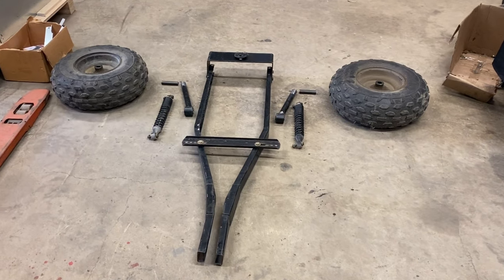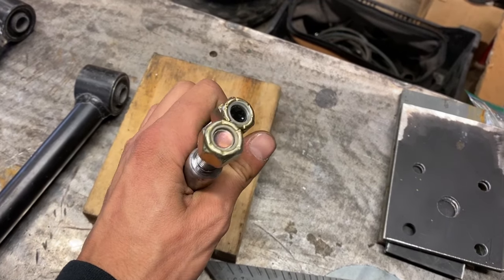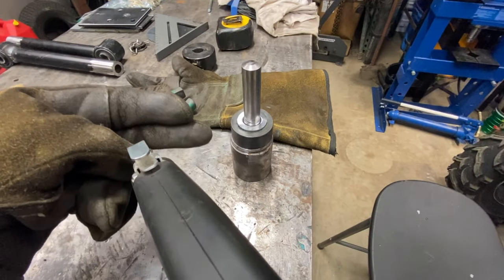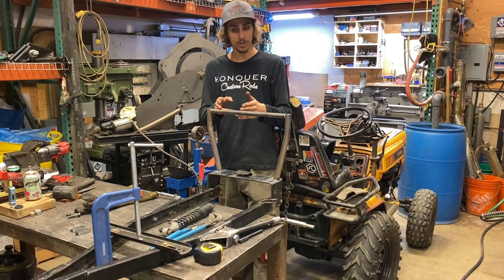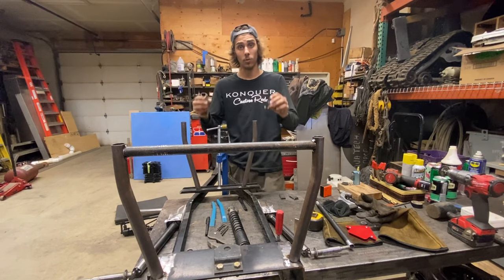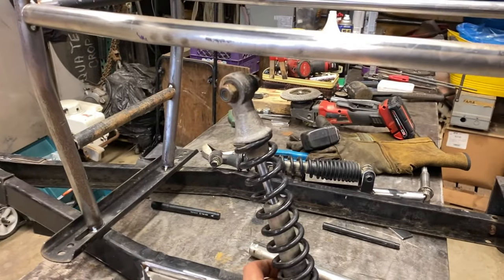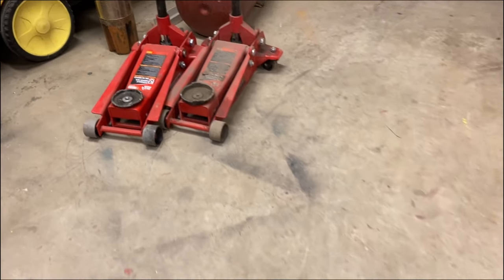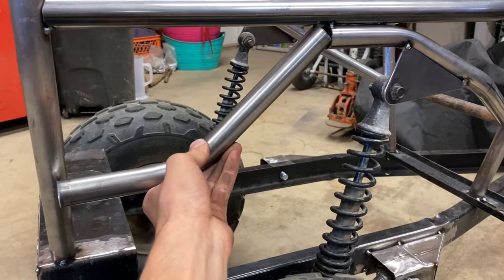Ultimate off-road mower trailer build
Building a fully suspension custom trailer for our mowverlanding trip!
Start to finish build with riding footage

If your into off-road mowers and want to see more content check out our instagram and Facebook pages

Song - knowing
Album - fustra